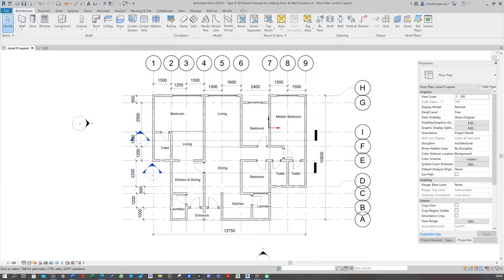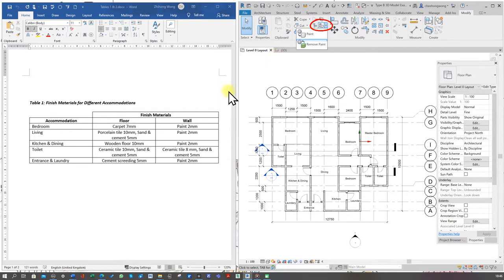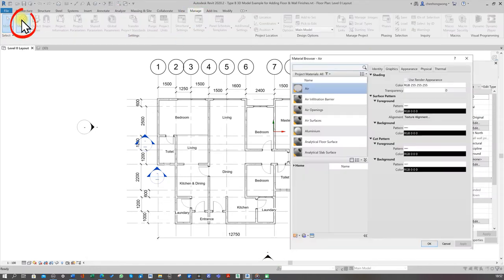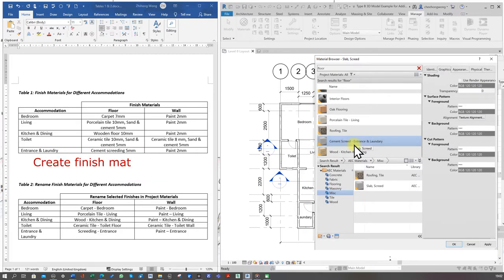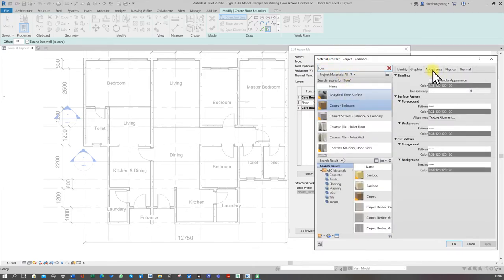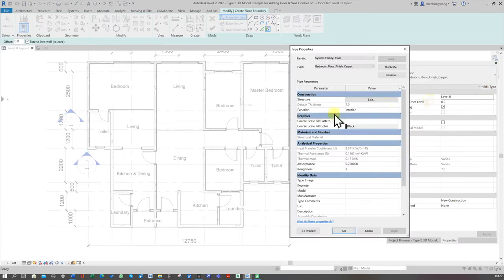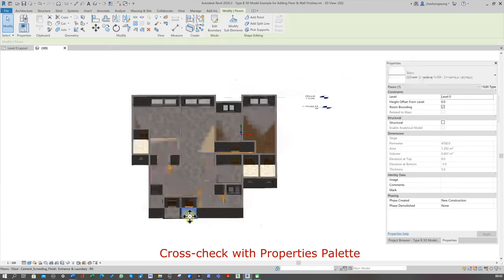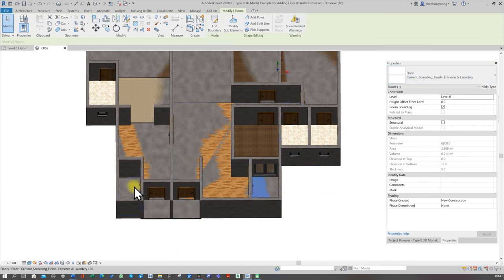3-3 Revit Tutorial 2D to 3D Floor Finishes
Revit Tutorial From 2D to 3D Session 3, Part 3: Create Finish Materials for Floor & Wall and Adding Floor Finishes

This Session  focuses on how to transfer 2D dimensions from 2D drawings for a 3D modelling in Revit. We used Autodesk Design Review to measure internal and external walls of a condominium (floor layout plan captured from an Internet browser and converted to a PDF file). These dimensions will then transferred to a Revit file for a 3D modelling.  In this video, I am going to show you how to create materials for floor and wall finishes and how to apply finishes to the floors.

The tutorial is prepared for online tutorial during COVID19 pandemic. It was prepared based on the online resources from the Autodesk website (knowledge.autodesk.com), YouTube resources with background music obtained from Movavi.com media content library.